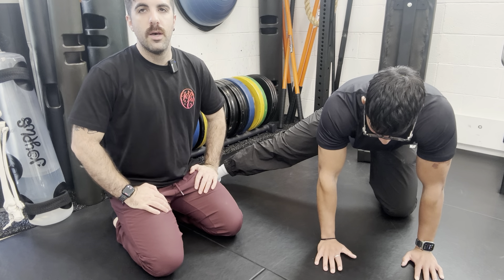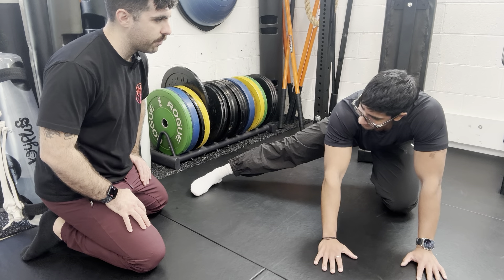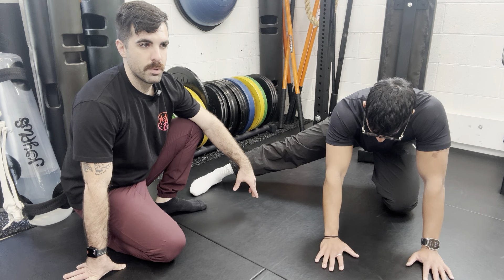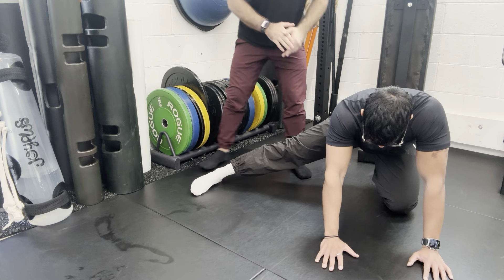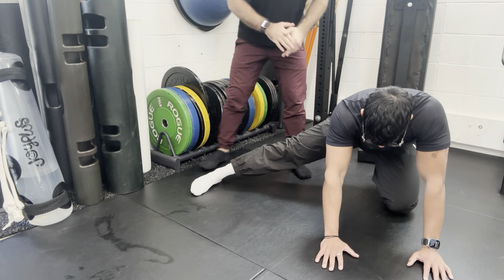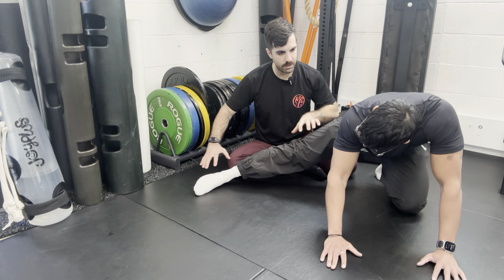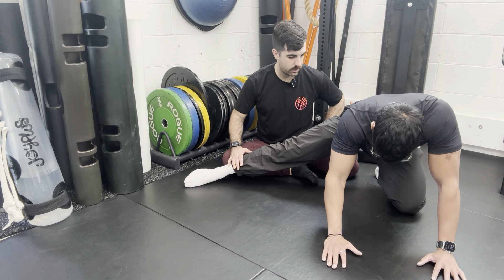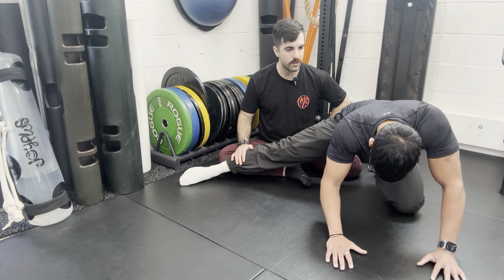Hip Adductor Pails/Rails